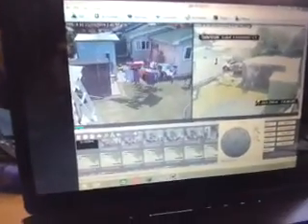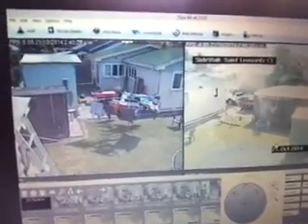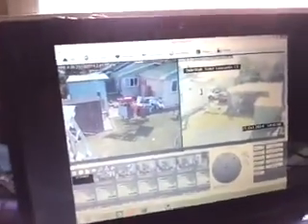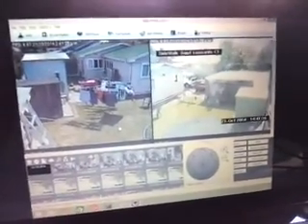CCTV System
My new cctv setup, at this current point in time there are two bosch G4 cameras mounted.